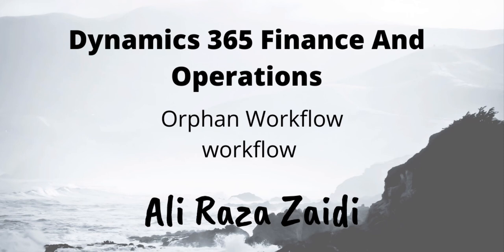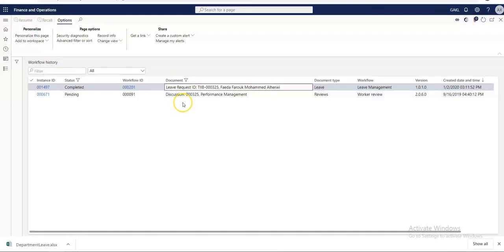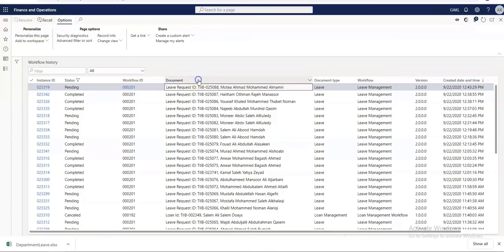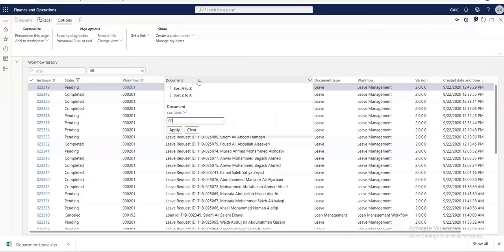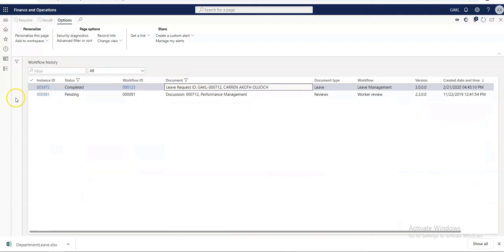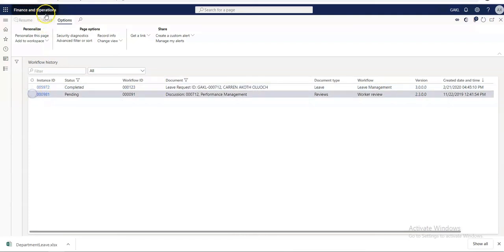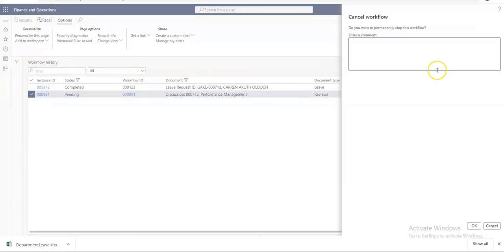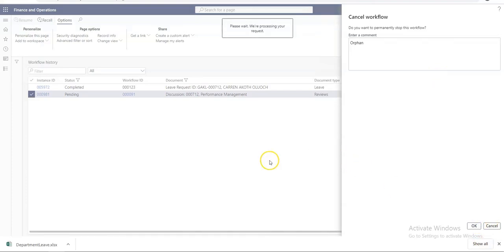Workflow WorkItem orphan records Dynamics 365 for finance and Operations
How I handle some orphan workflow workitem , these records are shown one of Managers work que Dynamics 365 for finance and operations